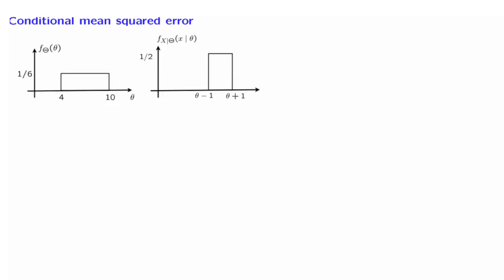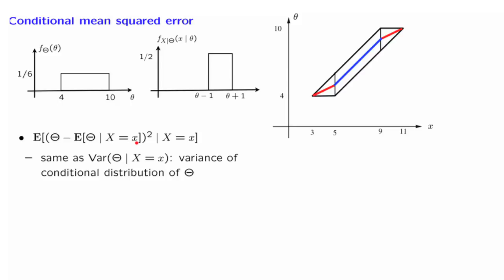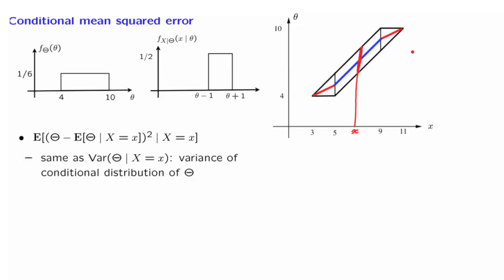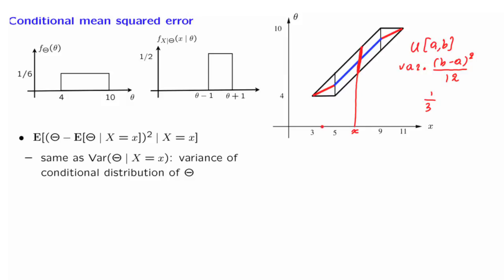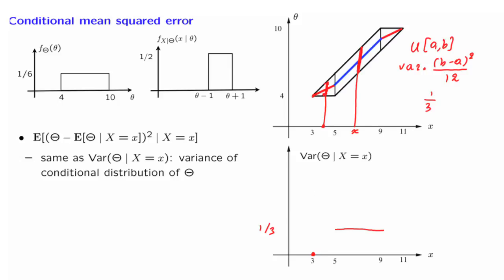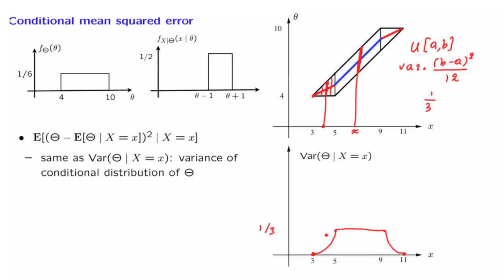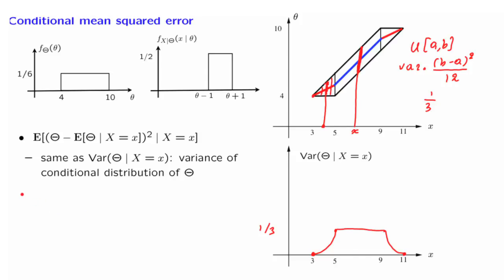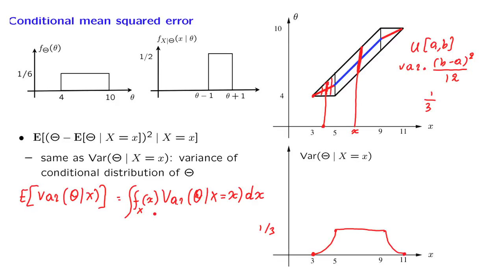L16.6 Example Continued: LMS Performance Evaluation